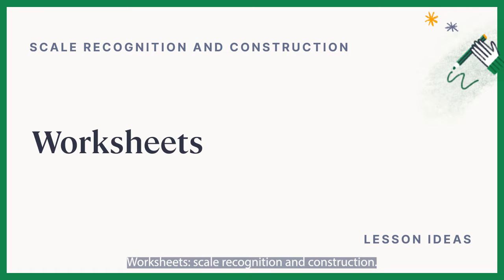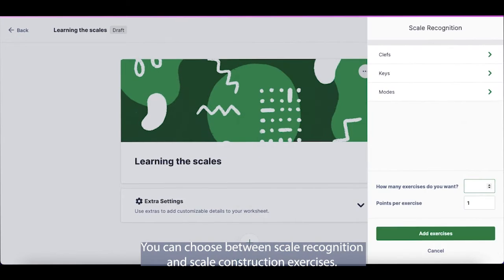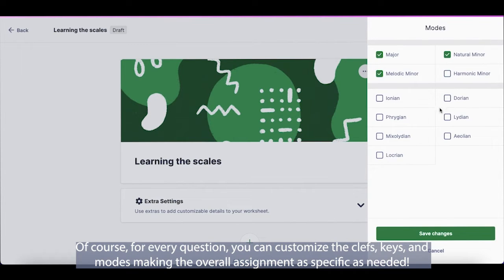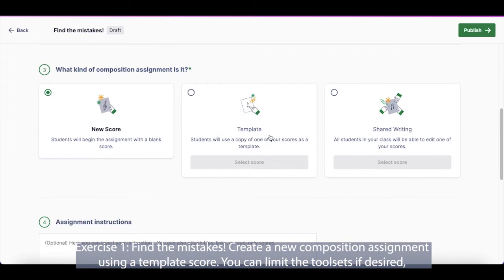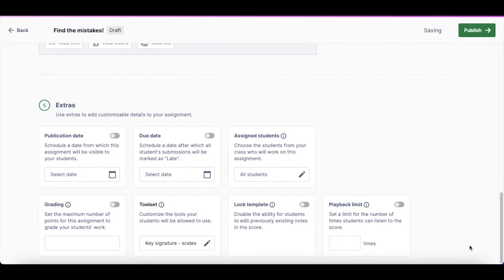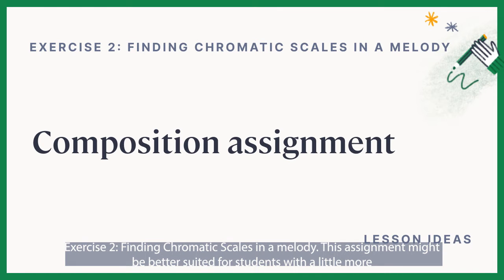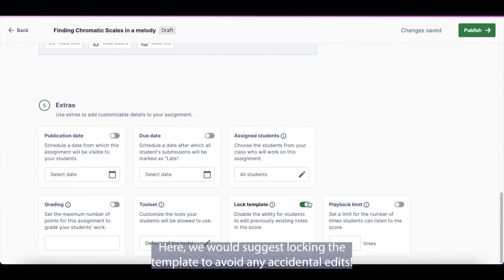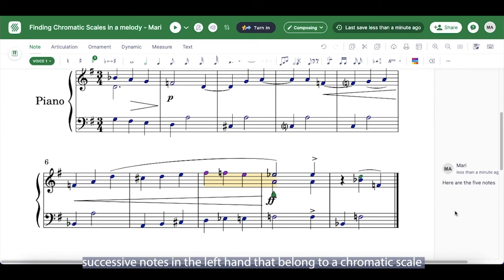💡 Music lesson ideas: learning the scales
Use these ideas to create engaging lessons for your students and get the most out of Flat for Education!

Don't have an account yet? Unlock your education superpower by signing up now and getting a free month trial.